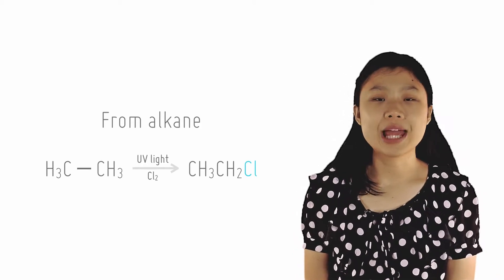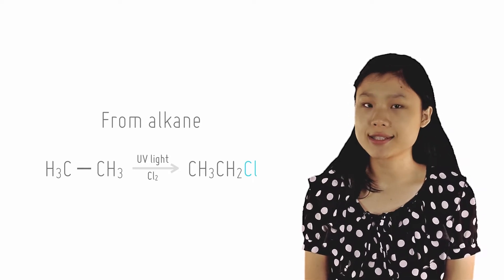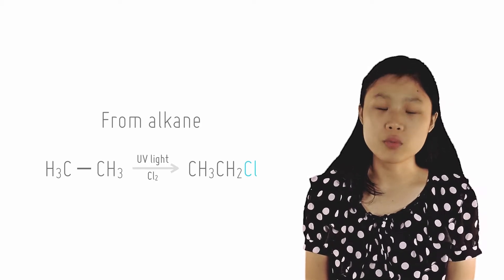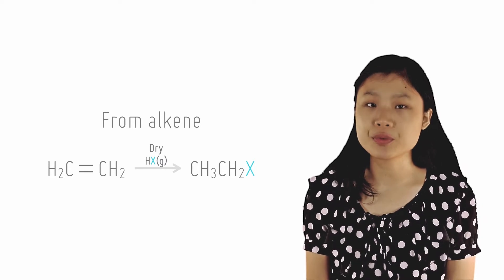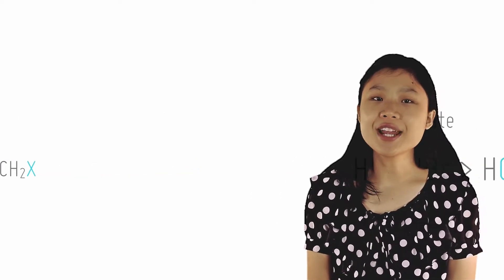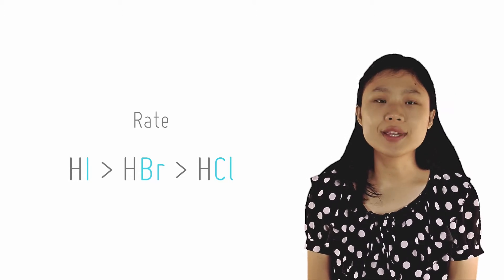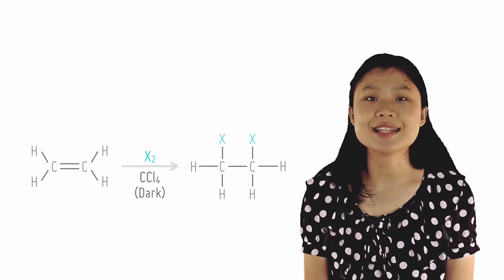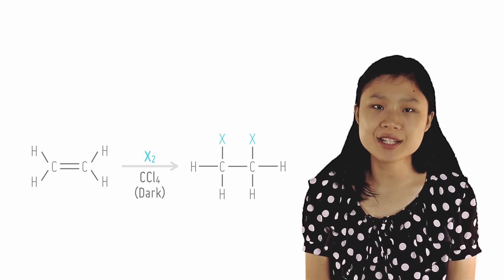5 Formation of Halogenoalkanes from Alkanes and Alkenes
Halagenoalkanes can be formed through Free Radical Substitution from alkanes or electrophilic addition from alkenes